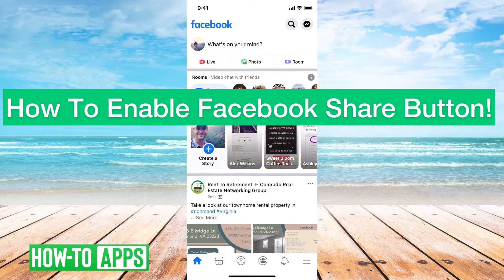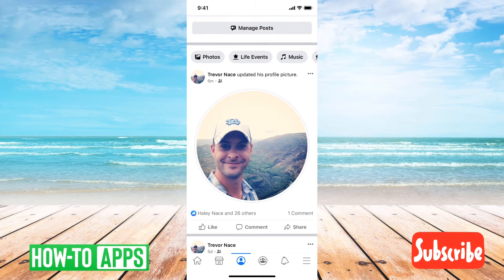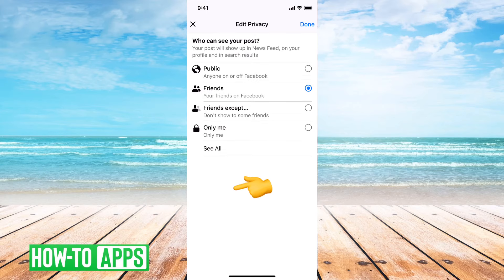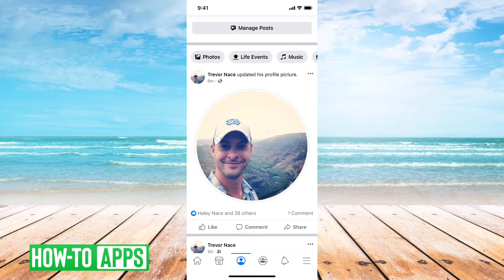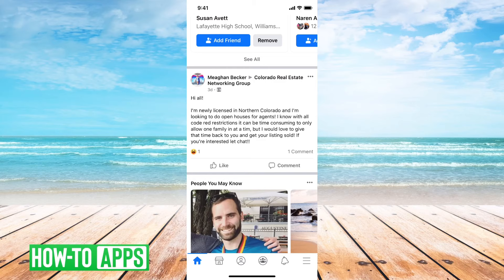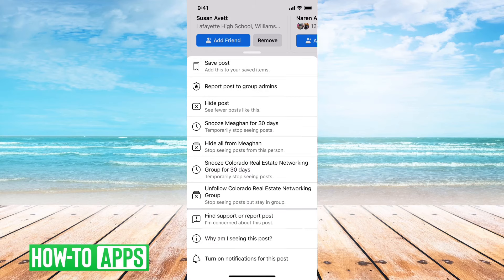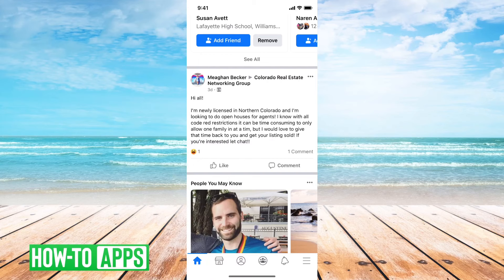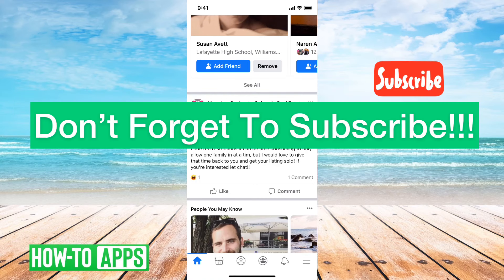How To Enable Facebook Share Button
The Facebook share button helps you get the word out and increase the exposure of any given post. In this video, I walk you through the steps you can take to enable and disable the share button. Keep in mind that you have complete control over who can share your personal posts. However, if the post is shared by another person or a group, you can't always control whether they include a share button or not. If they set the privacy settings so that a post is only visible to group members then you won't be able to share the post outside of the group and the button won't be visible. If you're an admin of a page or group, you can also adjust and enable the share button on any of your business or personal pages by changing the privacy settings.